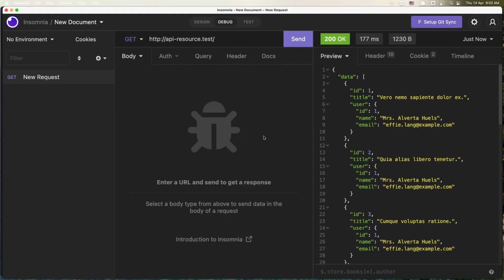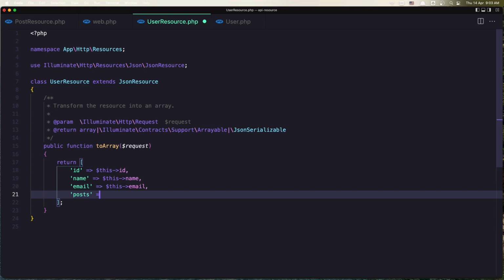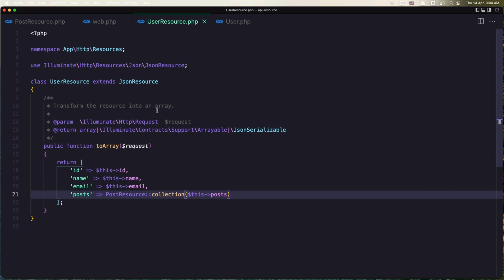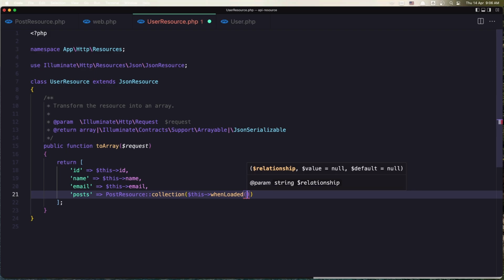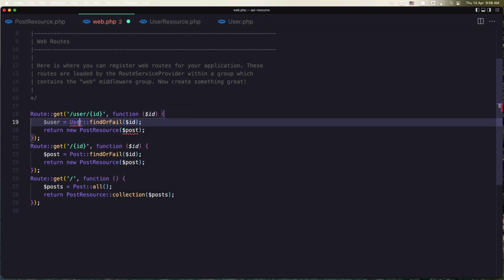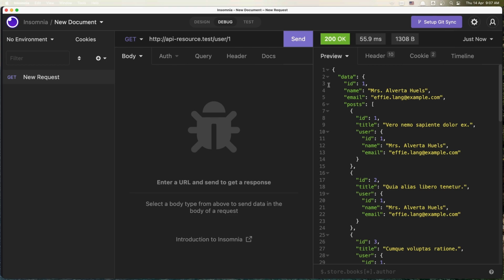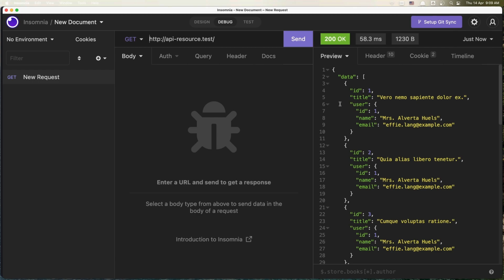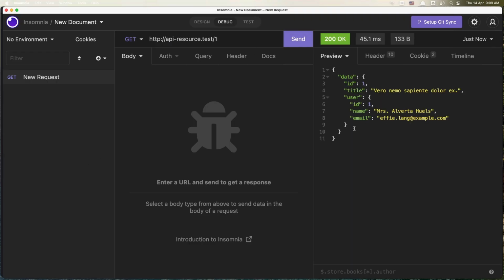Laravel API Resource with Eager Loading Relationships | Laravel 9 Tutorial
In this video, we will be creating a Laravel API Resource with relationships and testing with Insomnia – Learn how to create APIs in Laravel.
Laravel API Resource.
Laravel 9 tutorial.
Laravel api resource relationship.

This video will show you how to install and work with the Filament TALL admin panel on Laravel.
Laravel Packages.
Laravel 9 tutorial.
Laravel eager loading.